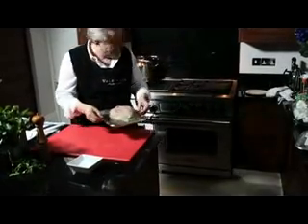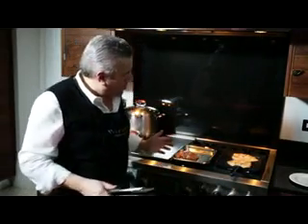Butterflied Chicken with Garlic Chilli Parsley and Rosemary.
Bruno Zoccola cooks up another great dish , Italian Butterflied Chicken with  Garlic Chilli Parsley and Rosemary.